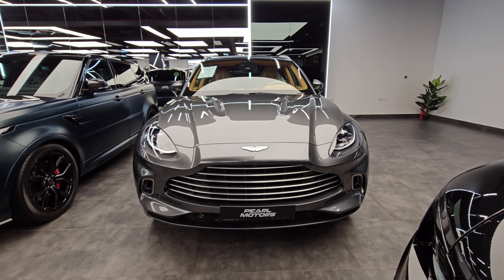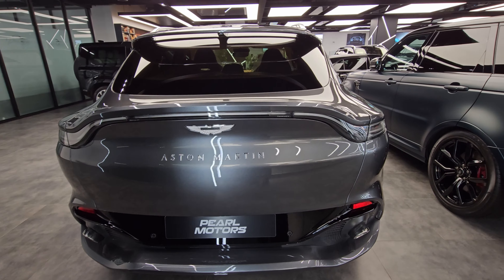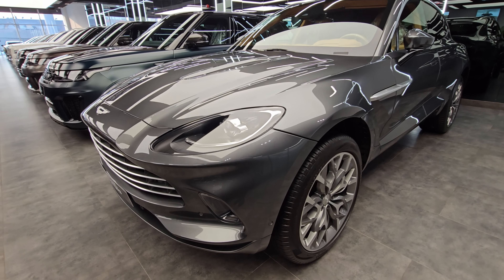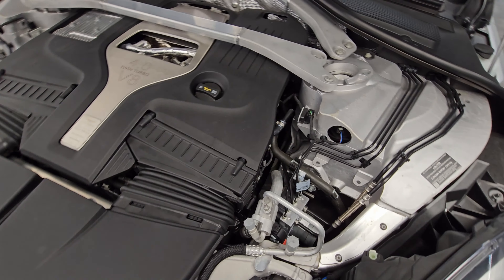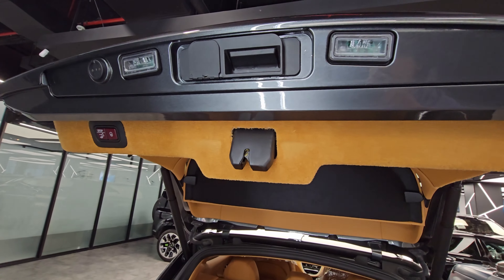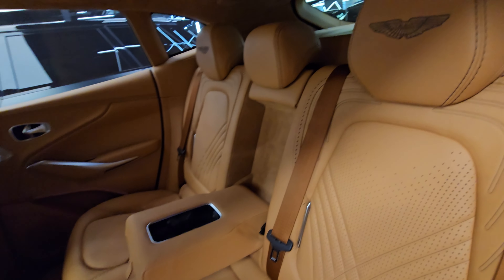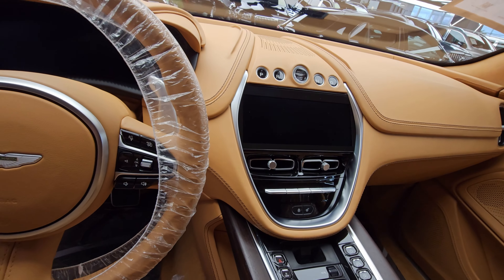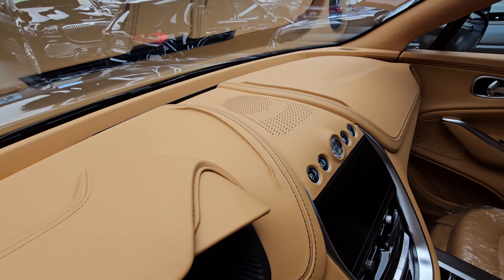THE STORY OF THIS MARVEL - ASTON MARTIN DBX!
BIRTH STORY : 0:01

ENGINE: 1:48

BOOTSPACE: 2:47

PRICE : 5:14

INTERIOR: 3:30

INFOTAINMENT : 4:51

FUTURE PLAN OF ASTON MARTIN: 5:22